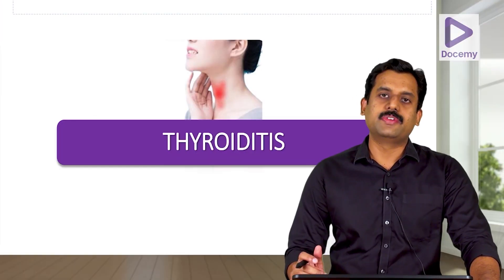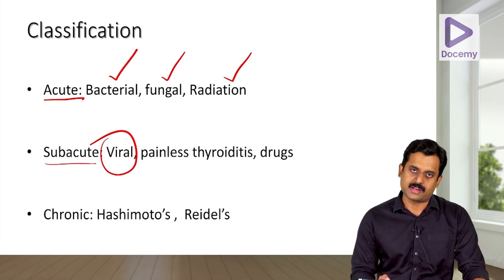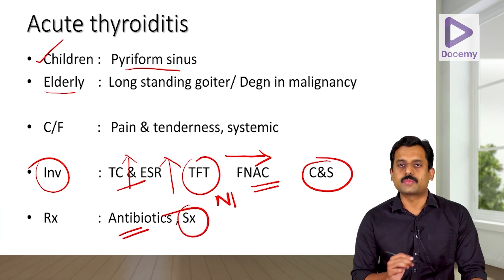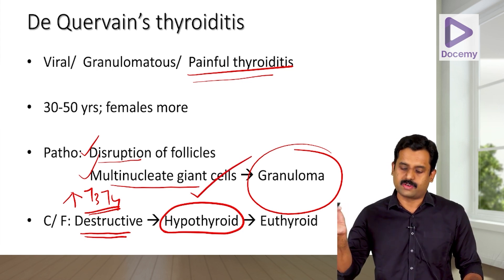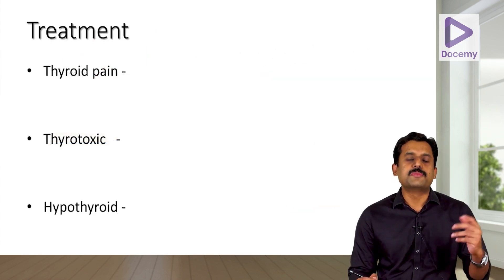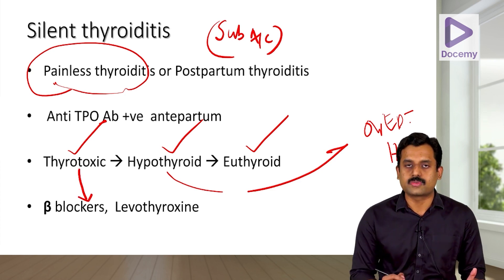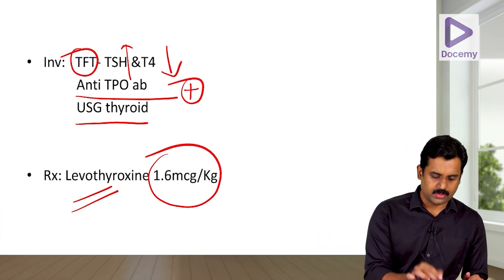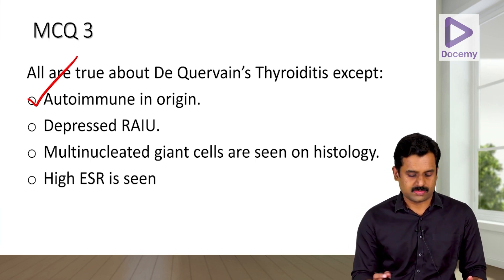Thyroiditis Simplified | Dr. Vinod V S | Docemy 💜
Learn about this important topic for NEET PG/NEXT from Dr. Vinod VS Sir, our expert Medicine faculty

For case scenario based videos, get docemy app today.

NEET PG/NEXT in 90 Hours: Ultra High Yield Course